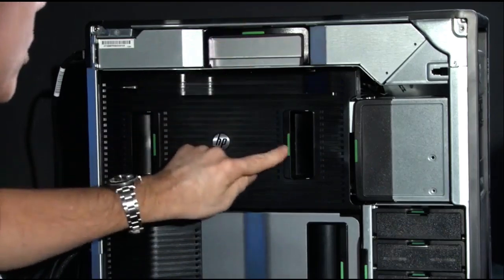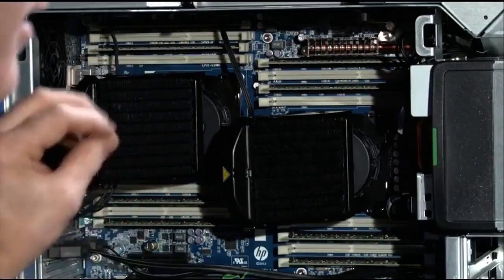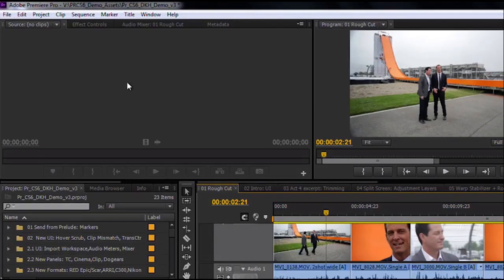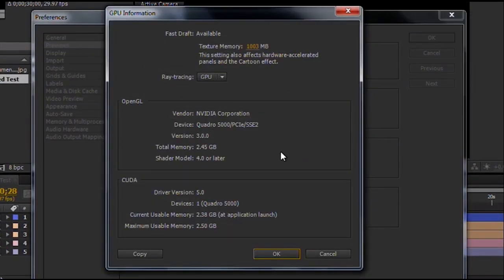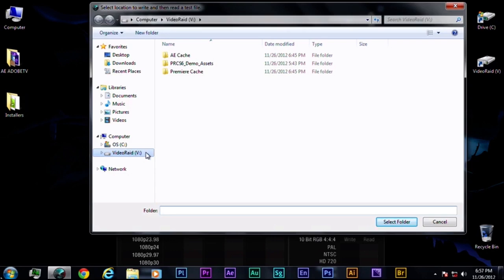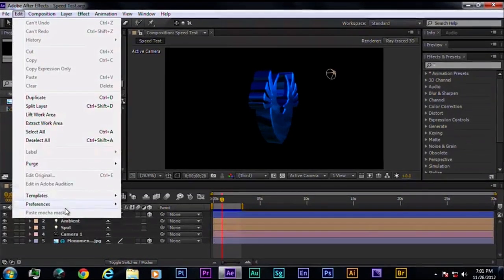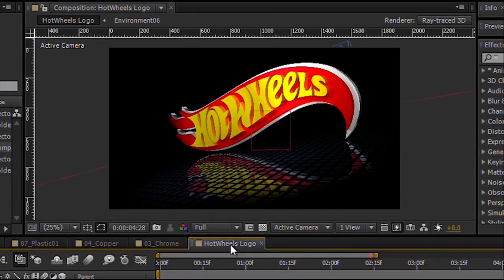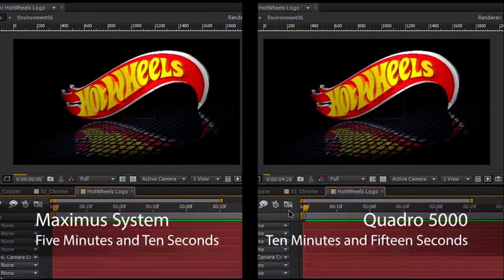Extreme Hardware Performance Featuring the HP Z820 and NVIDIA Maximus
Here's another quick video we did showing the latest HP Z820 dual processor system paired with an internal 4 drive raid , NVIDIA Quadro 5000, and a Tesla 2075. The video tries to give you an idea of how the system performs with and without the Tesla board installed. I get lots of questions on how increase performance and thought this might shed some light.